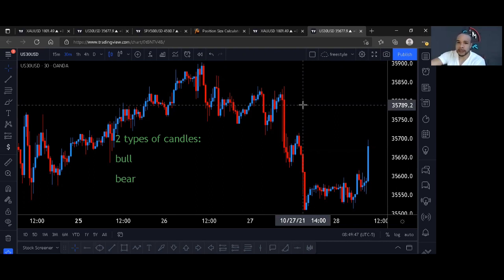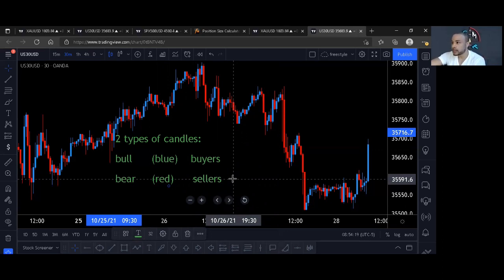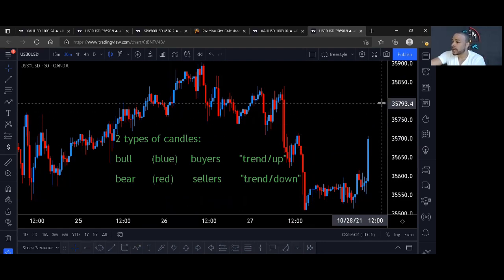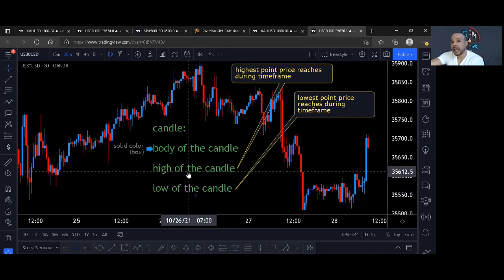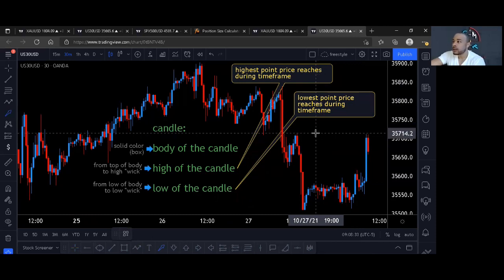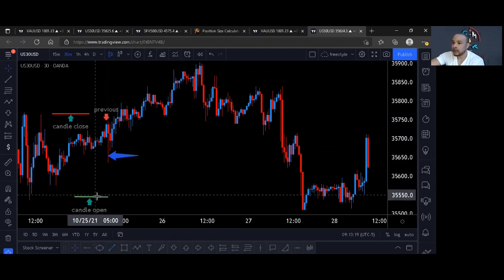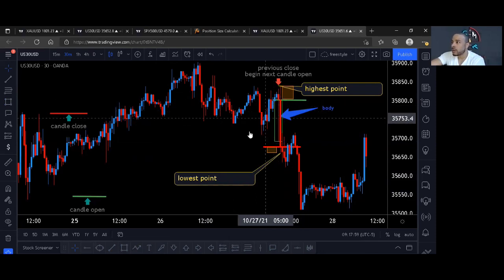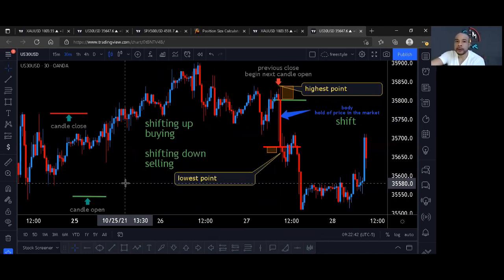Candlesticks basics 101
Breakdown of how to read candles in the market. Super simple explanation of how to interpret the data printed on the charts.